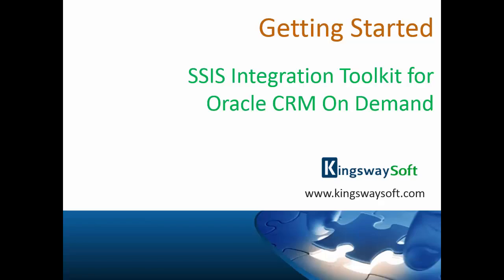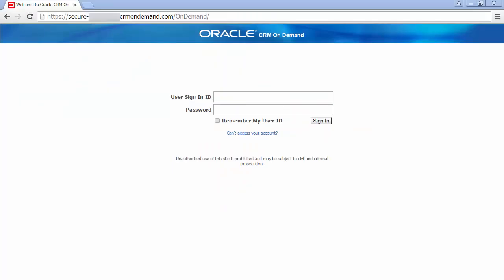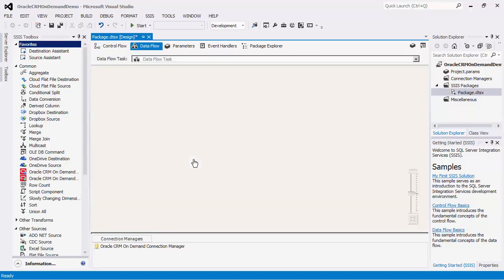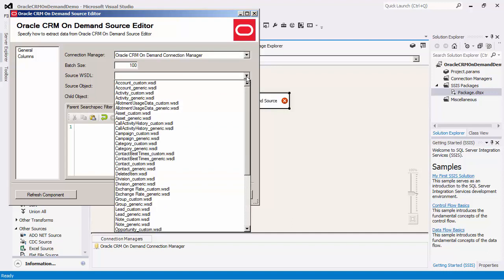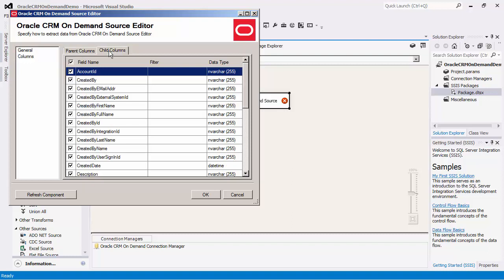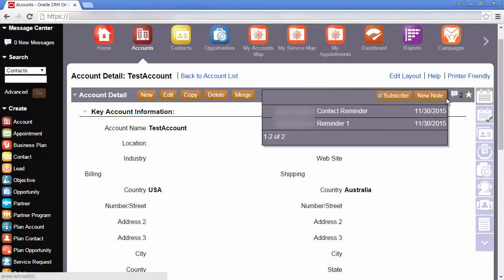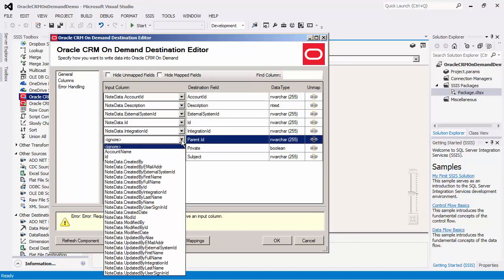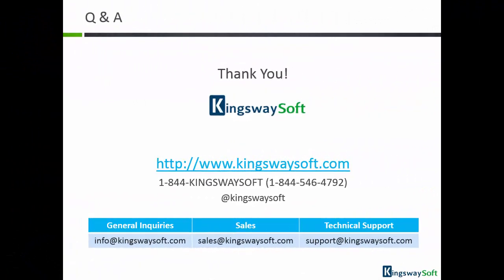SSIS Integration Toolkit for Oracle CRM On Demand - Get Started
SSIS Integration Toolkit for Oracle CRM On Demand is a cost-effective and easy-to-use data integration solution that works for Oracle CRM On Demand by utilizing Microsoft SQL Server Integration Services (SSIS) capabilities. This video demonstrates some basic features of the library, including Oracle CRM On Demand connection manager, Oracle CRM On Demand source component, and Oracle CRM On Demand destination component.

For more information about the product, please visit our home